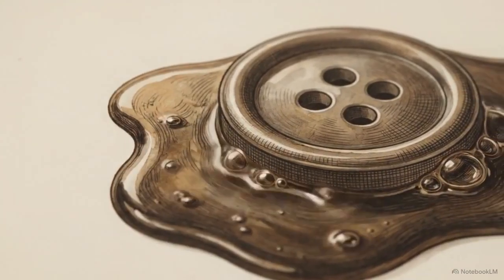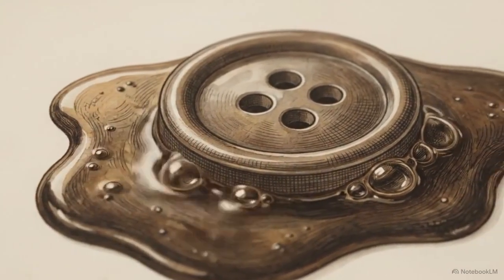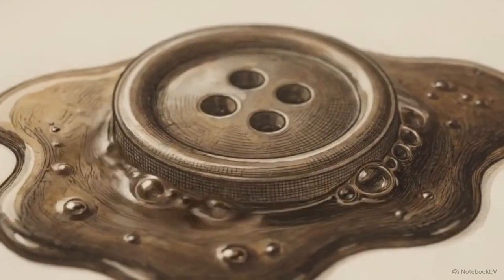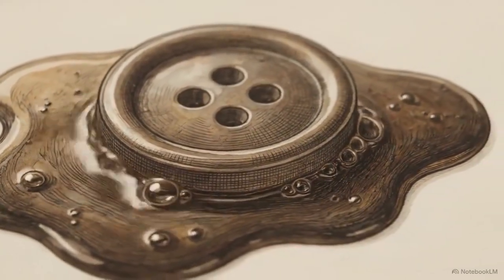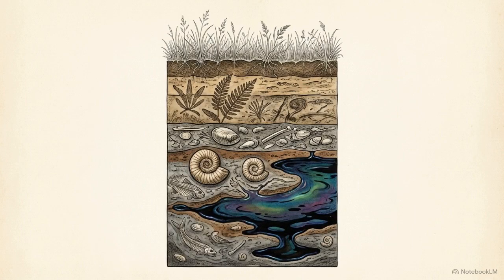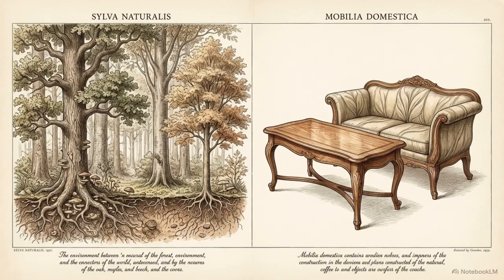Class 8|sst chapter-1|New ncert